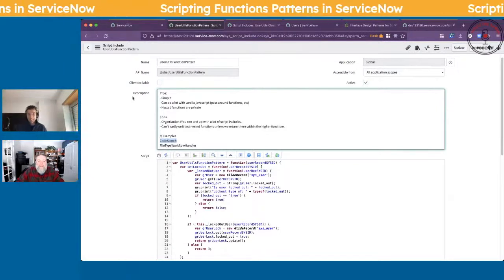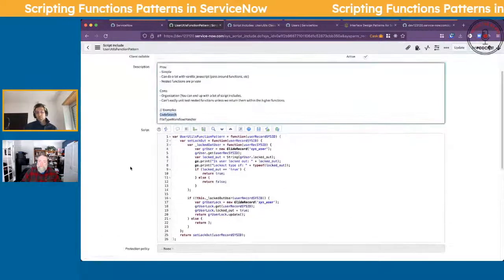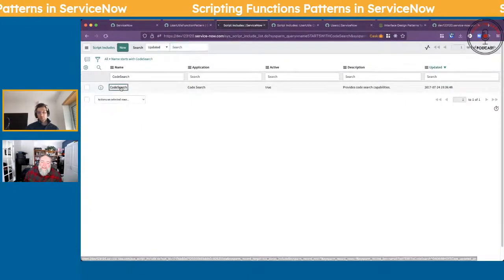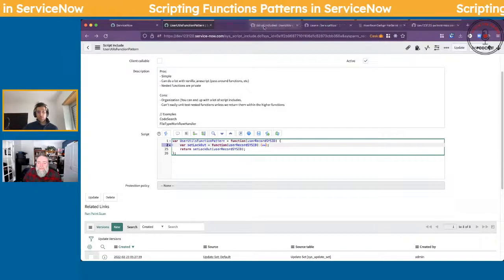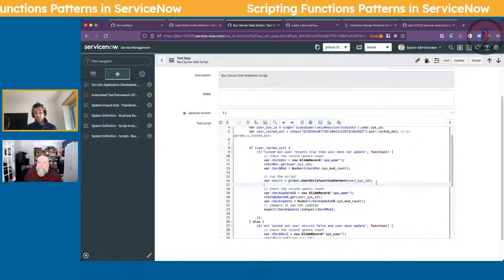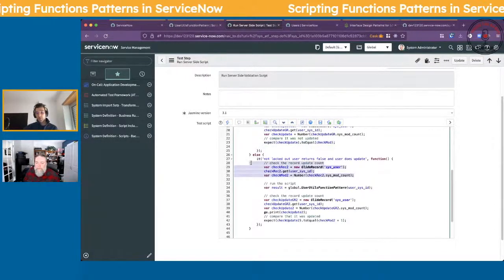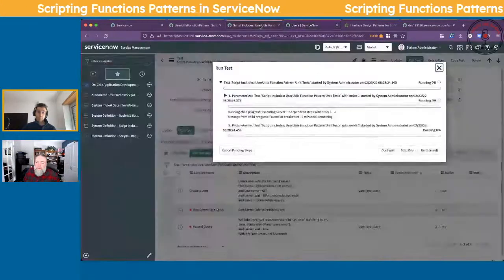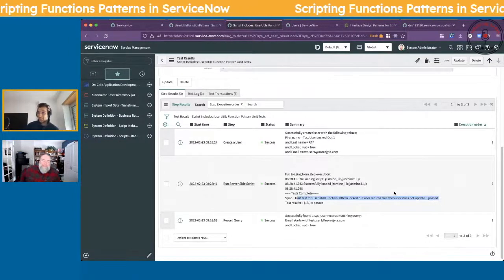Inside the Barrel Pints - Script Include Functions in ServiceNow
Welcome to the Inside the Barrel Podcast! Follow along as Dorian and Jon explore the functions pattern for your script includes in ServiceNow.

Grab a drink and take a closer look inside the minds of the Architects, Developers, and ServiceNow Administrators that make up Cask, a ServiceNow Global Elite Partner. See how we build and configure tools, learn some of our processes, understand how we do research, and most importantly, get to know the Coopers and crew that make up Cask.

Questions, comments, ideas? Leave them below!

Hosts: Jon and Dorian
Guests: